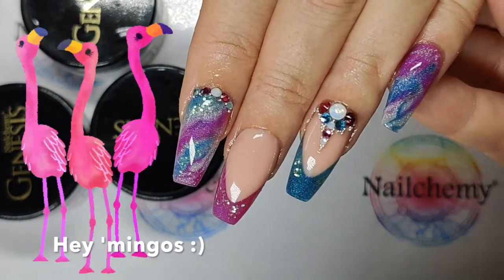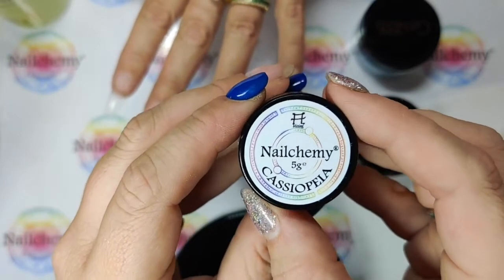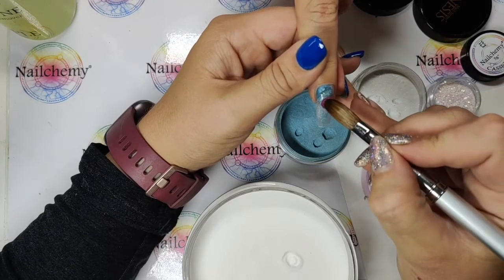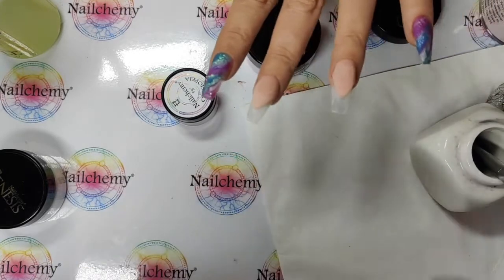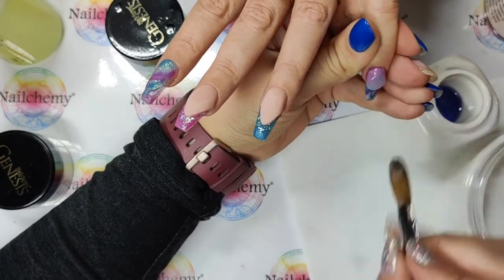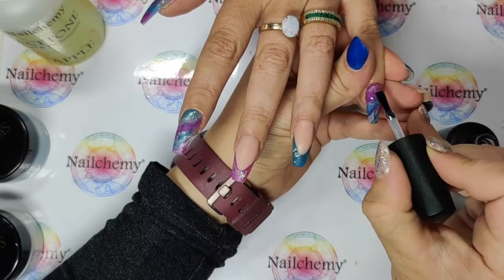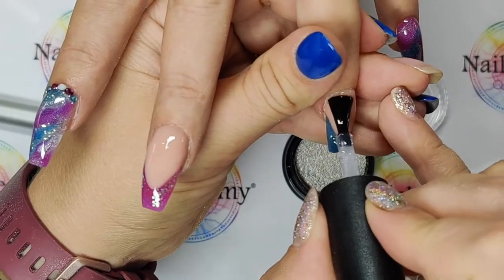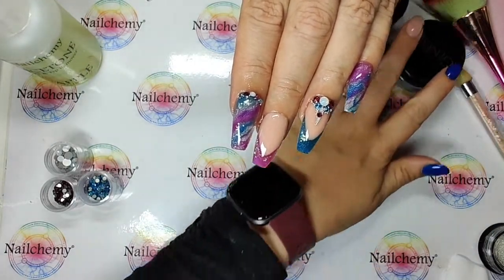AUTUMN MARBLE ACRYLIC NAIL DESIGN - Nailchemy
In this video Lisa will guide you through one of her latest Autumn designs where she creates a marble effect using the brand new Acrylic Colours from the "A Touch Of Darkness" Genesis Coloured Acrylic Collection.